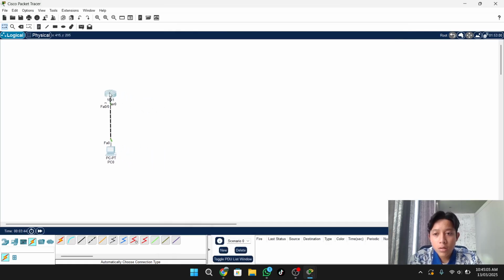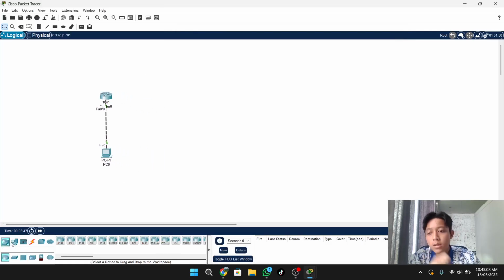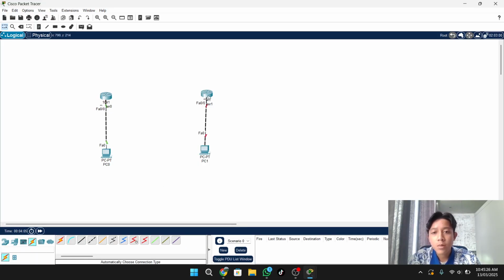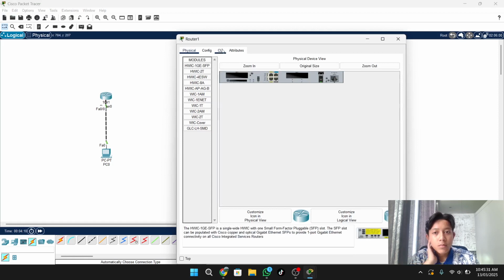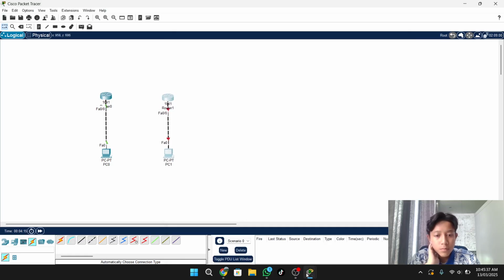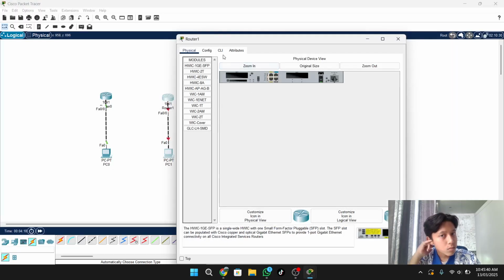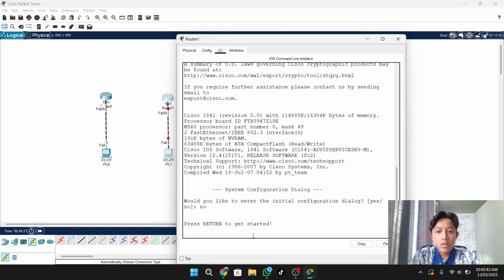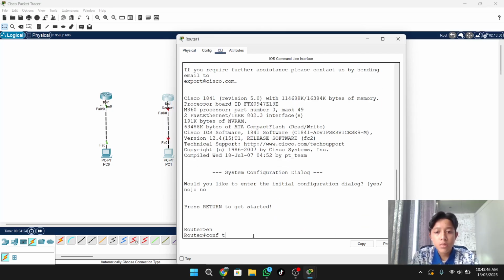How to Remote Your Cisco Router using Telnet & SSH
Explains how to remotely access a Cisco router using Telnet and SSH, covering remote access configuration, connection security, and the steps to enable and use both protocols for network management.